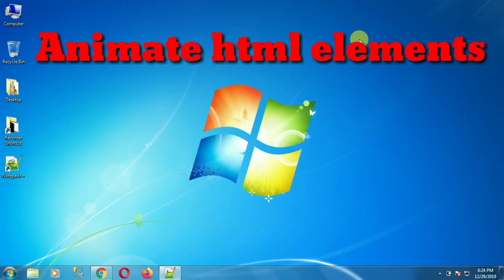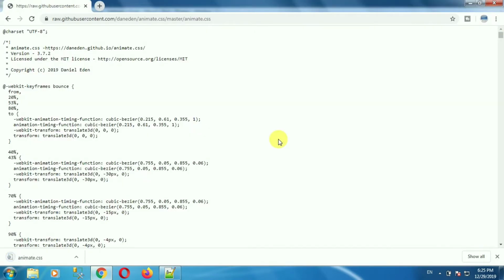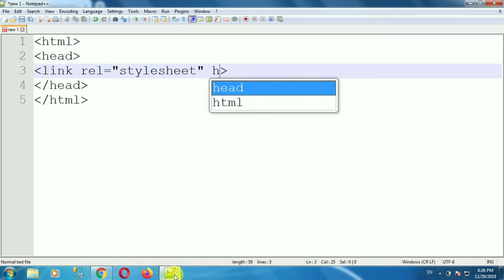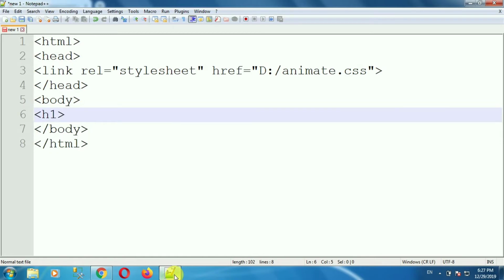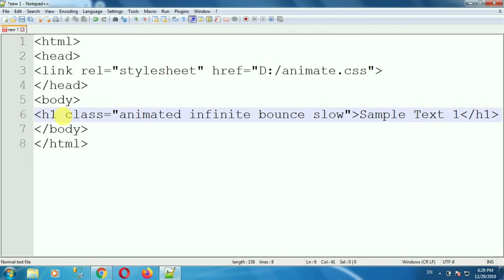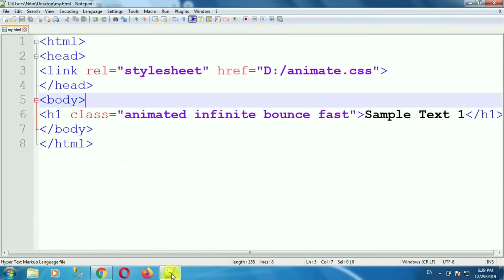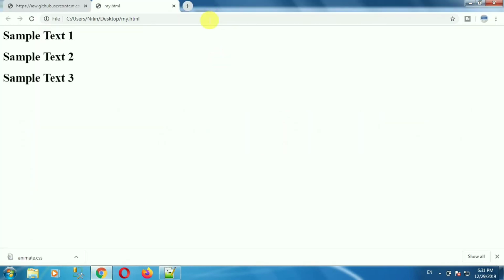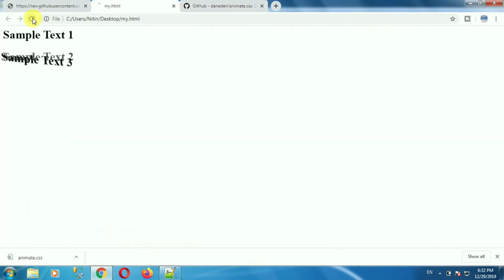How to animate html elements with example ?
How to animate html elements using animate.css ,animate.css,animate html elements using css,text animation,animation using css
animation using jquery ,

My channel is all about how to do internet and programming things. Aim of my channel is to share knowledge across the world.